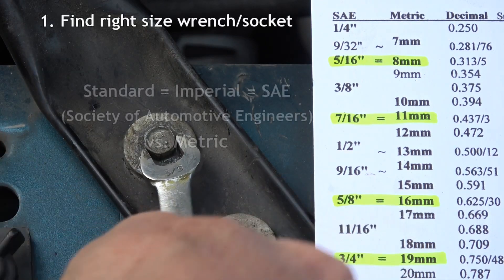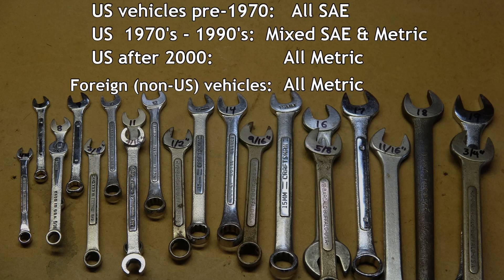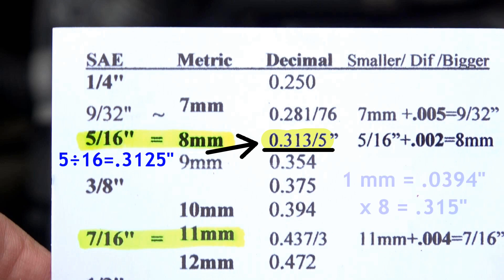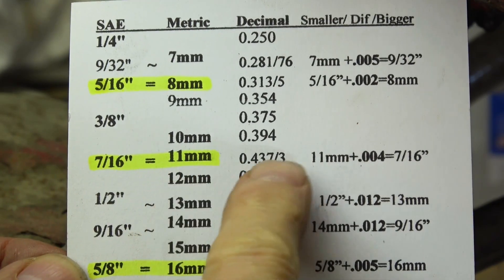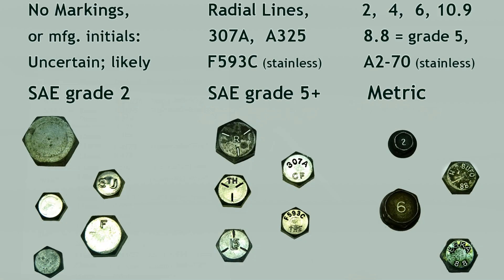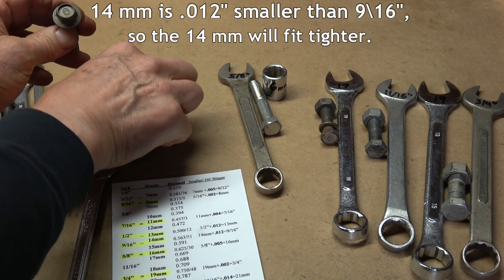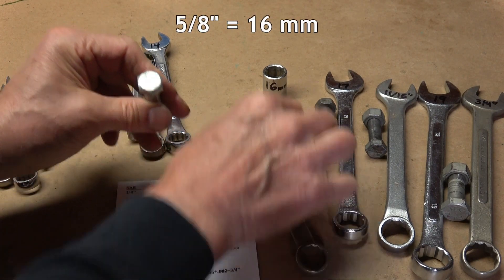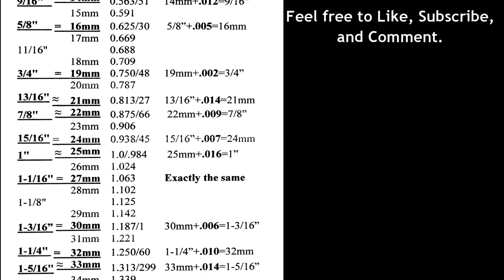Metric vs Standard, Imperial or SAE - Wrenches, Sockets, Bolt Size Chart + Mechanic Math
How do you tell if a bolt or nut is standard or metric, and what size wrench or socket to use?  The charts below show which are interchangeable between metric and standard, aka imperial or SAE (Society for Automotive Engineers), millimeters vs inches, and how they compare in thousandths of an inch.
When a metric and standard size are similar, it's best to use the smaller of the two sizes if it will fit your bolt.  Less than .005" is not usually noticeable.  Over .010" tighter may not fit.

View or download and print chart from our website (I keep one in my toolbox):

Which vehicles are SAE, Metric, or Mixed?
US vehicles pre-1970: All SAE
US 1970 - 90's:   Mixed SAE & Metric
US vehicles after 2000:    All Metric
Foreign non-US vehicles: All Metric

How to read bolt heads to determine if a bolt is metric or SAE:
No Markings or mfg. initials:  Uncertain, likely SAE grade 2
SAE grade 3 to 8:  1 to 6 Radial Lines;  307A,  A325;   Stainless: F593C or similar
Metric: A number;  2,  4,  6,  8.8,  10.9,  12.9;   8.8 = grade 5;   Stainless: A2-70 or similar

Mechanic Math example:  5/8" SAE wrench:  5 ÷ 8 = .625 inches (decimal equivalent in inches)
16 mm Metric wrench:  1 mm = .0394 inches x 16 = .630 inches,  so the 16 mm is 5 thousandths of an inch bigger than 5/16”, which is close enough. Since the 5/8" wrench or socket is a tiny bit smaller, it will fit tighter on the bolt or nut (whether it is metric or standard) and reduce the chance of stripping, so if it fits, I'd use the 5/8".